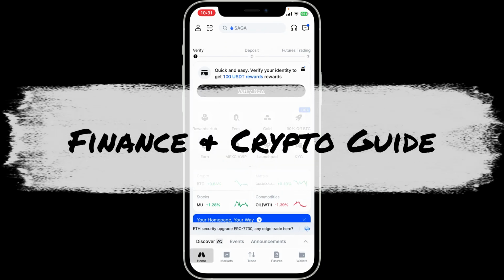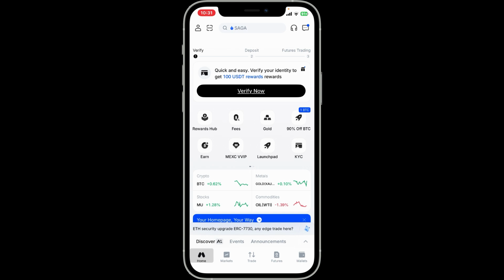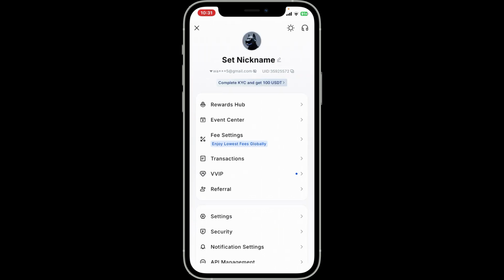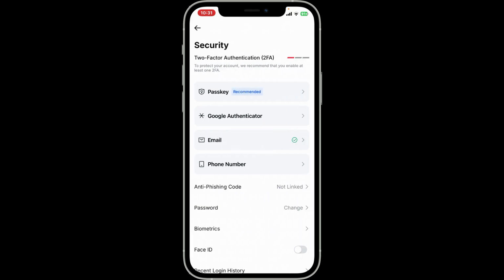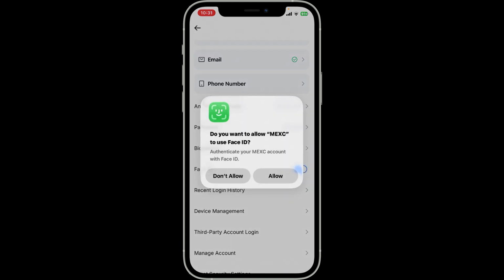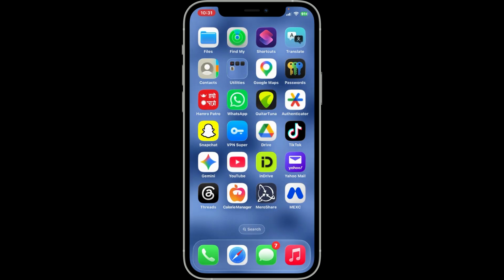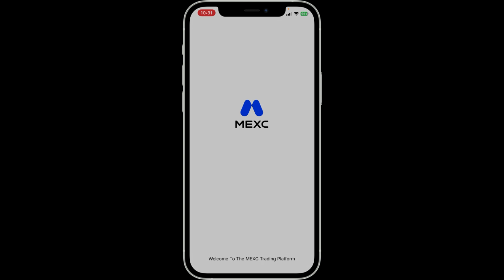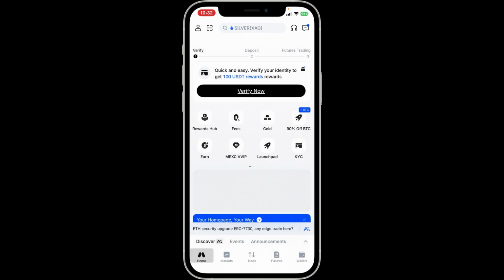How to Enable Face ID on MEXC Application | Step-by-Step Guide (2026)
In this tutorial, you’ll learn how to enable Face ID on the MEXC app so you can log in faster and keep your crypto account more secure. Face ID adds an extra layer of protection and makes accessing your account quick and convenient in 2026.